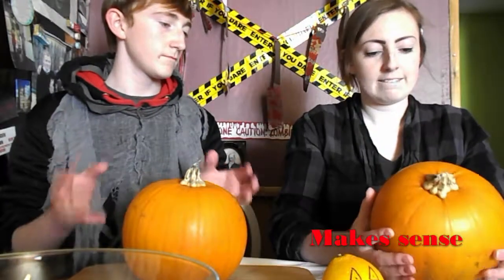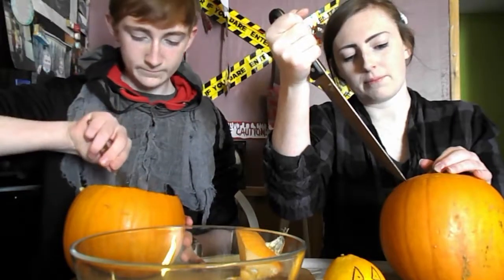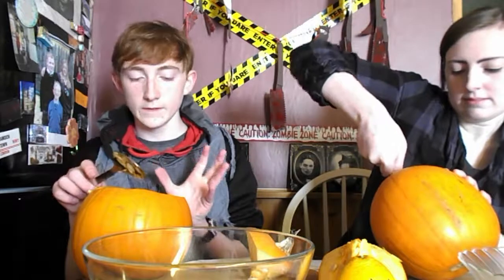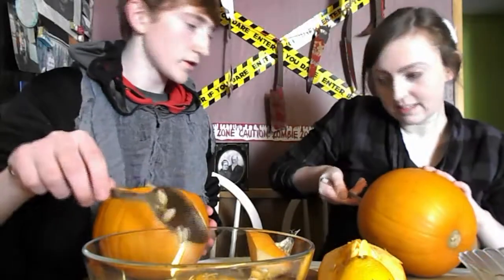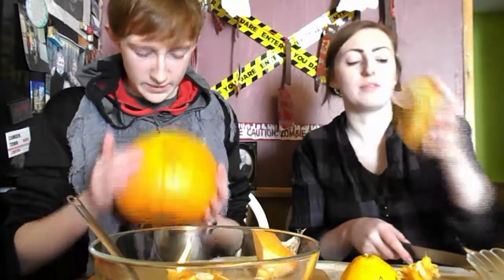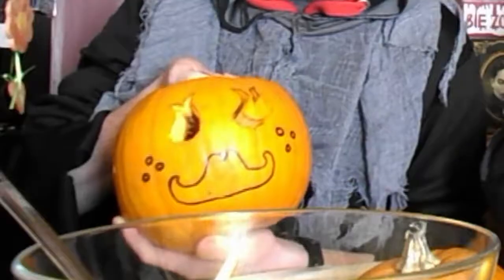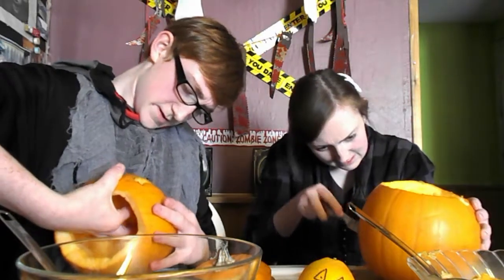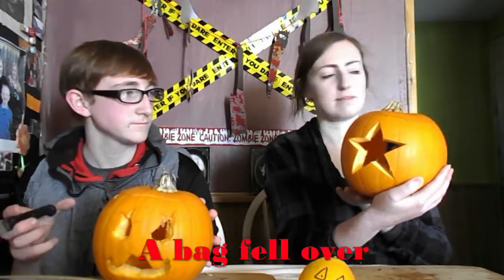Carving pumpkins for the first time! | Deep Redd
It's the month of spookiness, so my brother and I carved pumpkins for the first time!

Warning for flashing images and colour changes throughout the video.

Cur5eofDarkne55 is not available on any social media, but I am!